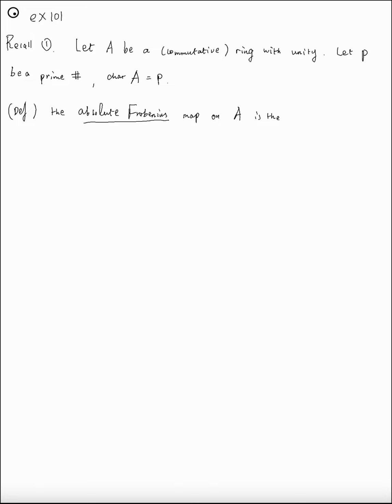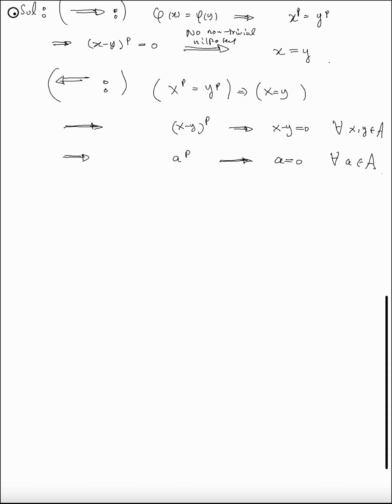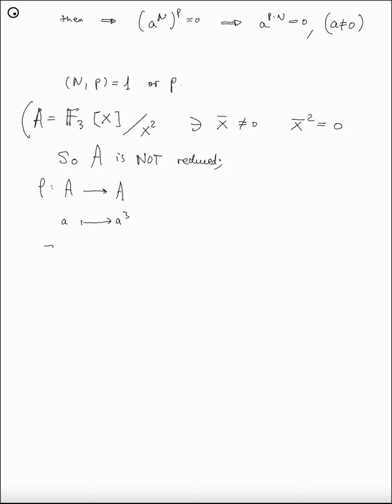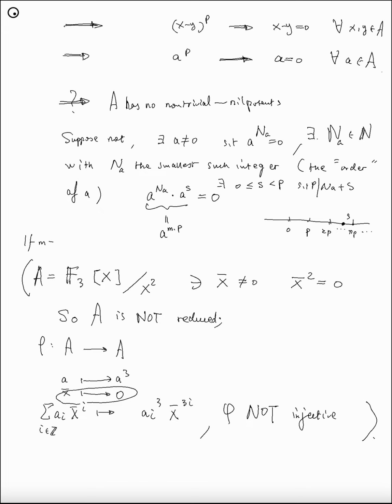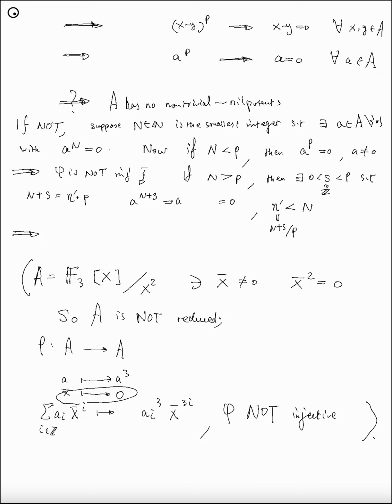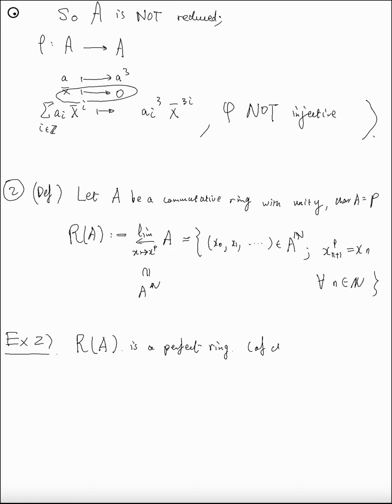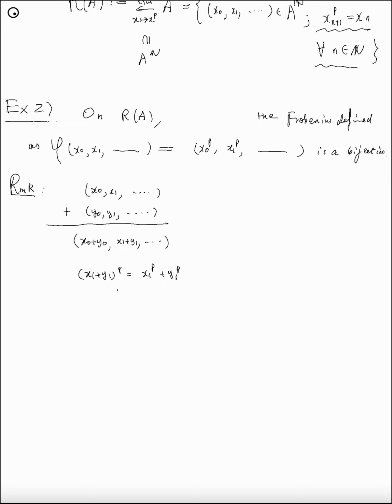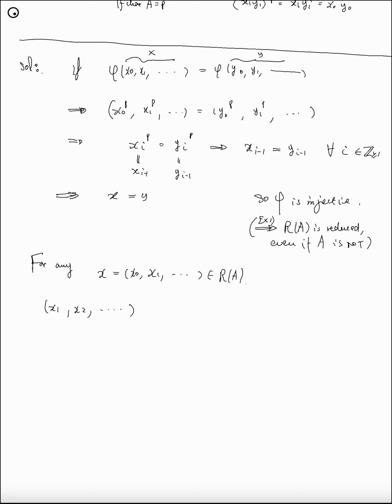EX101. perfection of a ring of characteristic p.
1) (def'n) absolute Frobenius over a ring of char p;
2) (def'n) perfect ring of char p;
3) (def'n) reduced ring;
4) (ex) in char p, A is reduced iff Frobenius is injective;
5) in char p or not, Frobenius (defined by component-wise raising to x^p) is a bijection over R(A) (actually a ring homomorphism after define the ring structure for R(A));
Rmk. the reason I was hesitating to define the ring structure on R(A) is that actually we can define a ring structure for R(A) even if A is char 0. (See EX102.) which of course coincide with the component-wise addition and multiplication, when char A=p.